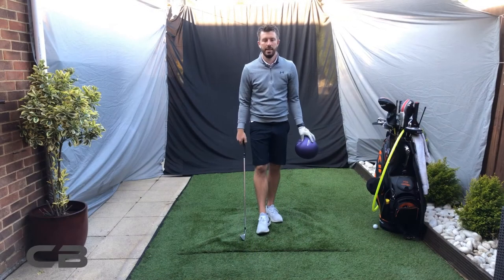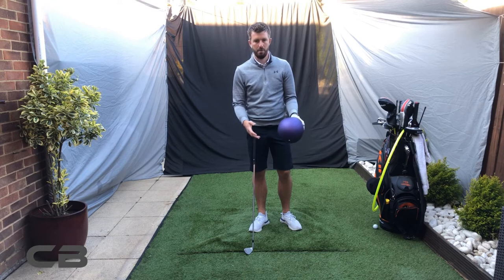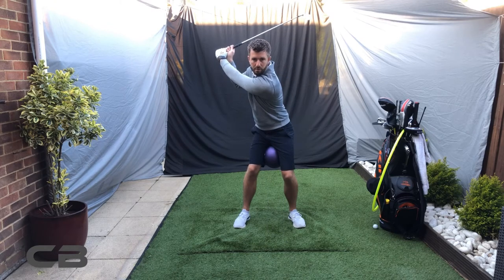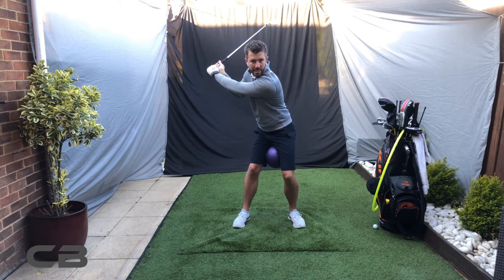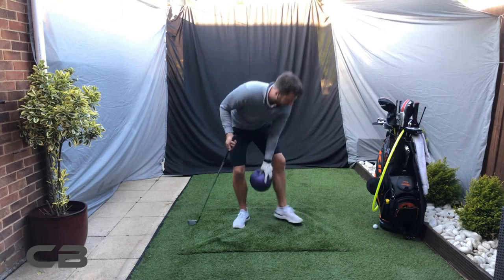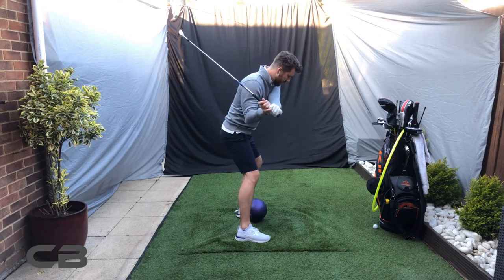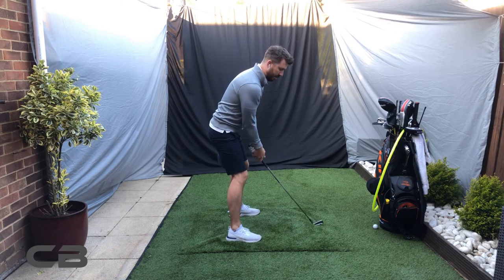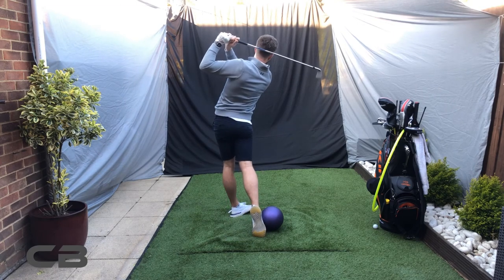Transition Drill Ball Between Legs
This drill is great for the transition and getting the timing right with the legs.